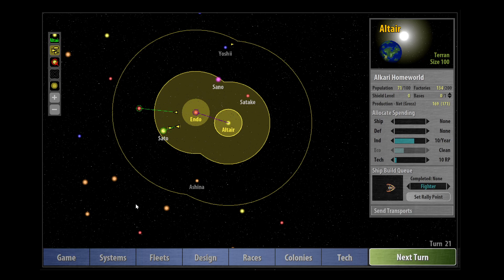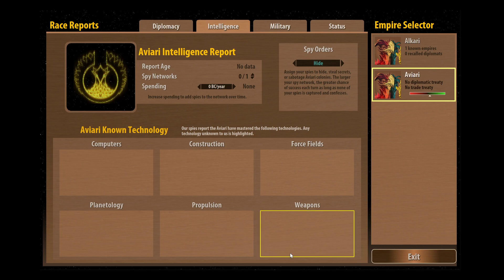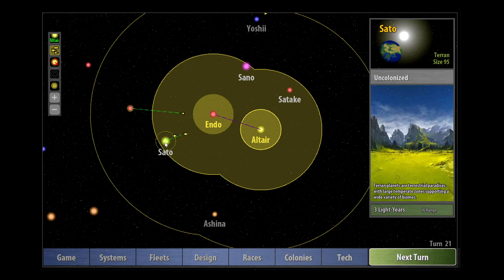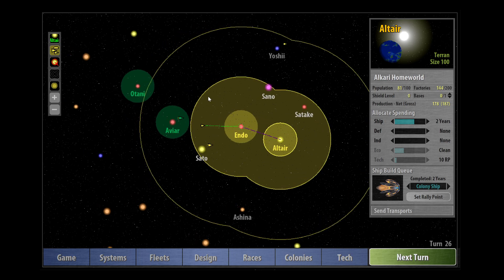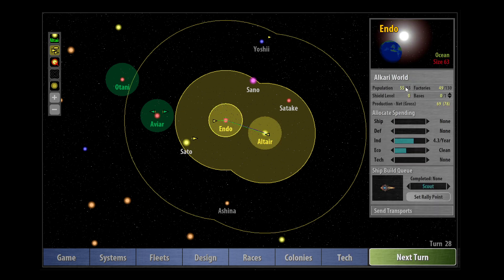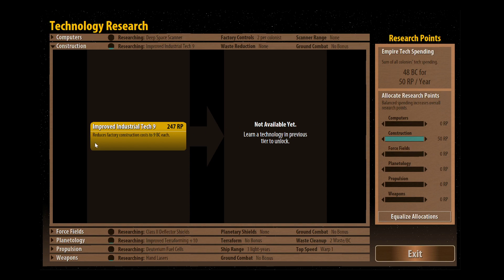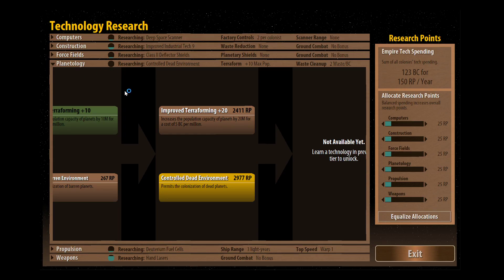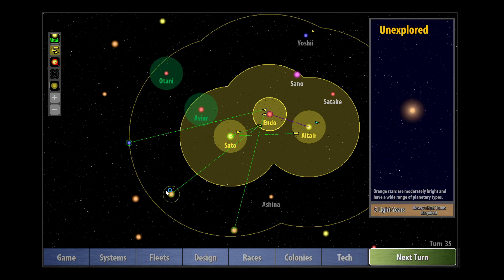Remnants of the Precursors (ROTP) Gameplay eXplanation: Tutorial Series Ep. 3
In episode 3 we discuss the Race screen including Diplomacy and Espionage basics, how technology works, a quick look at the Colonies screen, the economy and reserve spending, and we meet a new race!

Developed by Ray Fowler, this public beta version will be released on April 12th. Please be aware that whilst the game is feature complete, there may be changes in the final release of the game, and there may be some bugs.

In the words of the developer:

"Remnants of the Precursors is a remake of the original 1993 Master of Orion with updated artwork and interfaces. The original “MOO” is a seminal game in the 4X genre and functionally quite different from its much-copied successor, Master of Orion 2. The original was Computer Gaming World’s
“Strategy Game of the Year” in 1993 and is now considered “the standard by which turn-based strategy games in space are judged.” The game is also a member of GameSpy’s Hall of Fame as well as on GameSpot’s list of the greatest games of all time.

This game is neither a sequel nor an inspiration, but instead a strict “feature clone” of the original original Master of Orion, making it accessible to a modern audience for the first time in decades. Completely free, this is a passion project to be given away to modern gamers, developed by a fan of
the original with the resources and desire to make it a reality. The source code for the game will be publicly released upon completion. Remnants is being developed in Java and will run on any Linux, Mac or Windows PC with Java 8 installed."